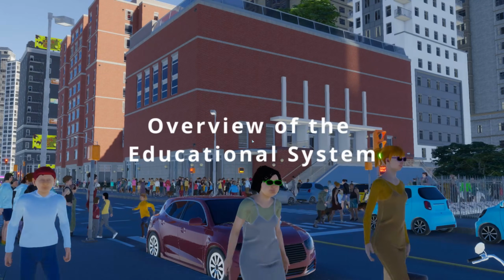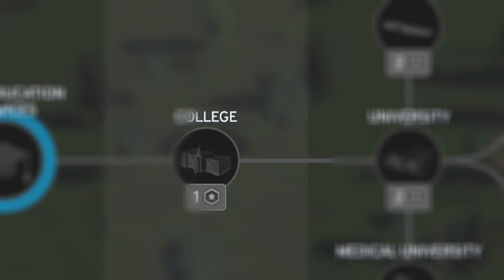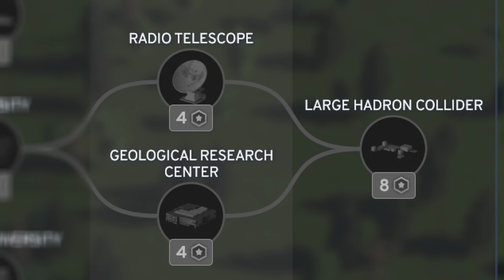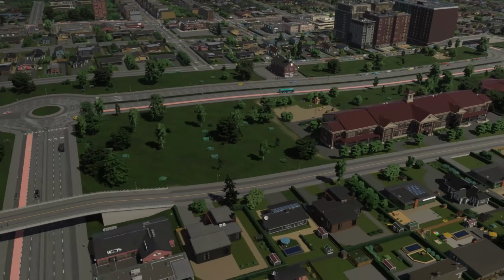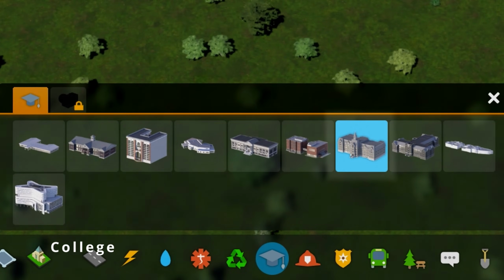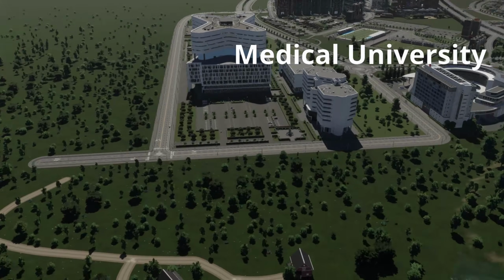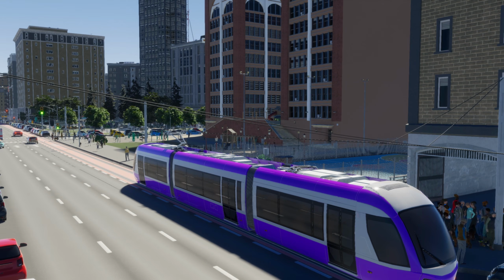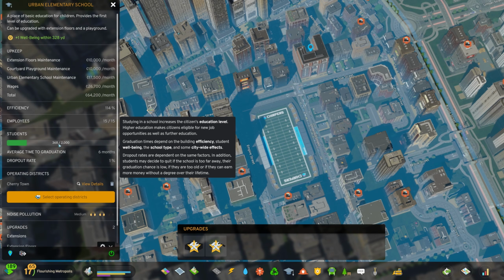Build Smarter: Master the Education System in Cities: Skylines 2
📚 Unlock the full potential of your city in Cities: Skylines 2 by mastering the education system! In this comprehensive guide, we'll walk you through every aspect of building and optimizing a balanced education system, from elementary schools to universities. A well-educated population is the backbone of any thriving city—fueling your economy, reducing crime, and unlocking advanced industries.

🌆 Why is education so important?
A strategically planned education system ensures that your citizens are prepared for skilled jobs, leading to more efficient businesses and higher levels of happiness. With the new Economy 2.0 update, the impact of education on your city is more significant than ever. Whether you're starting small with basic schools or aiming for top-tier universities, understanding how to balance and fine-tune your education system is key to creating a smart, sustainable city.

🎓 What you'll learn in this video:
• The four levels of education and their impact on your city's growth
• A detailed breakdown of all educational buildings and when to use them
• Tips and tricks for placing schools, colleges, and universities for maximum efficiency

💰 Why This Video is Essential: Creating a thriving, educated city is no easy feat. This video breaks down the intricate details employing an efficient educational system. From breaking down the development tree to tips to incorporate in building schools, you'll gain valuable insights that will transform your city into a smart city!

🚀 Ready to build a smarter city? Hit play and let’s get started! Be sure to share your adventures in the comments!

00:00 - Intro
00:39 - Overview of the System
01:51 - Development Tree
04:24 - Building Breakdown
04:33 - Elementary Schools
05:42 - High Schools
06:43 - Colleges
07:08 - Universities
08:39 - Tips for a Successful Education System
12:10 - Outro

Checkout the introductory video to my new series of Riverbend Peak County: "How to Start a Realistic City in Cities: Skylines 2 | Riverbend Peak County Ep. 1 "